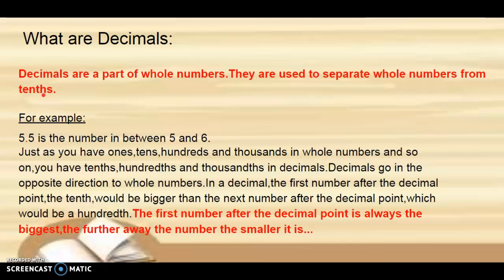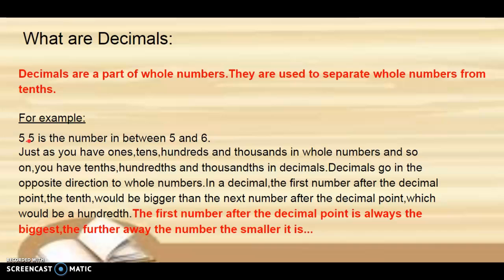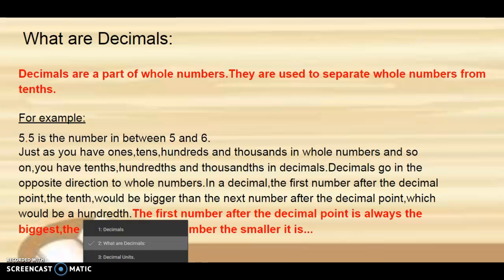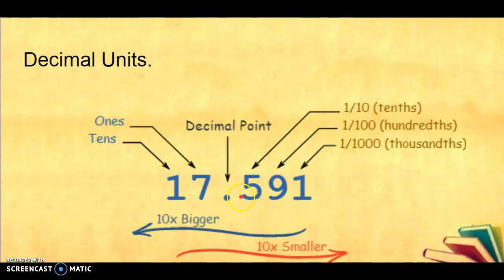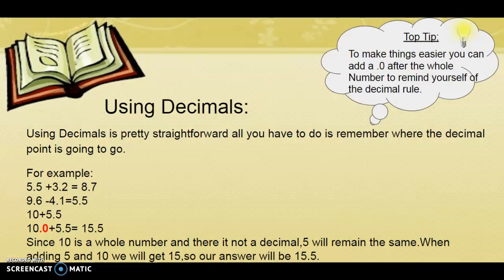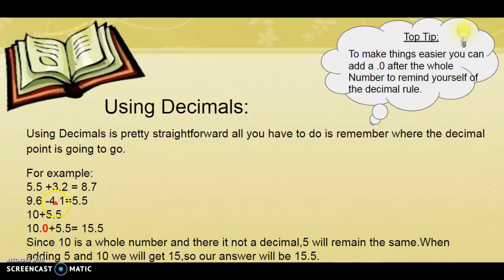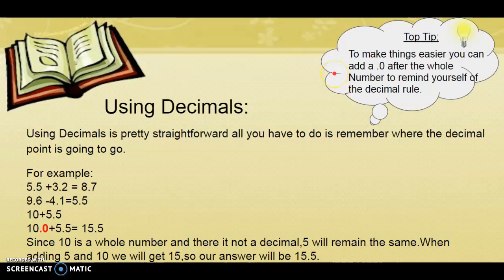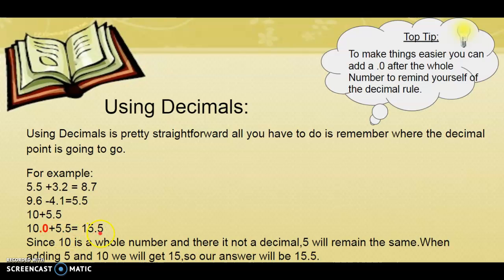Decimals definition and examples for beginners: